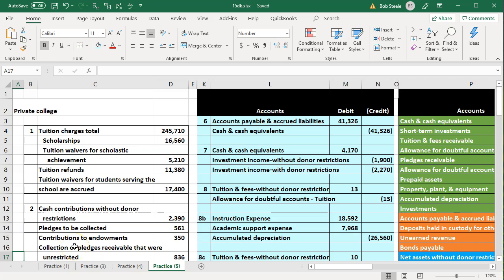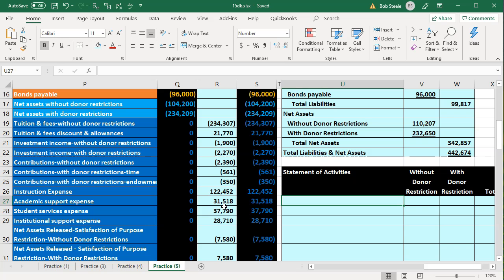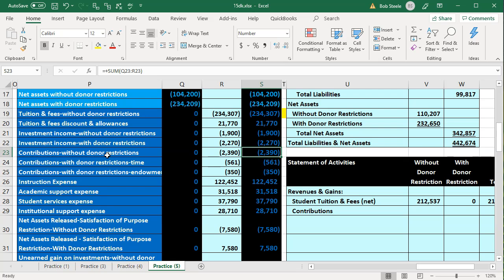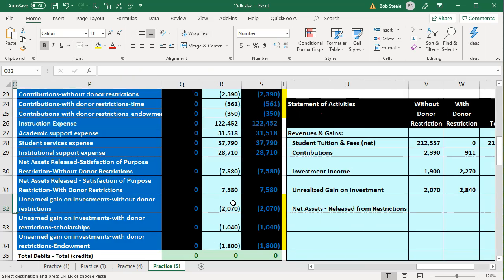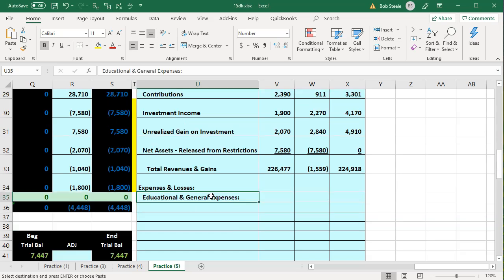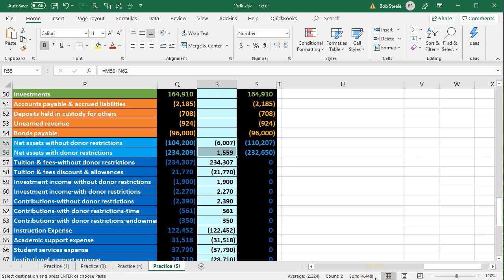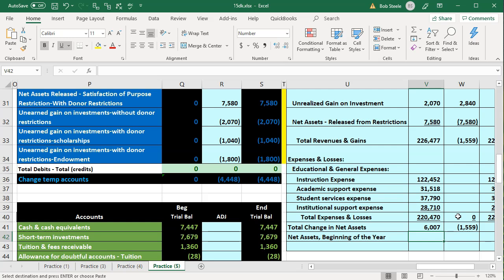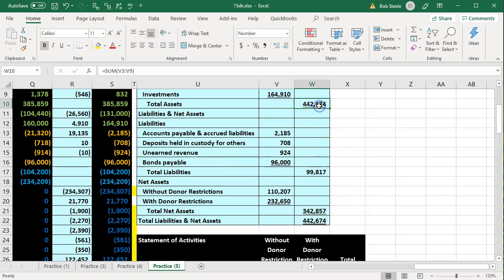Not-for-Profit Private College Part 4 Statement of Activities